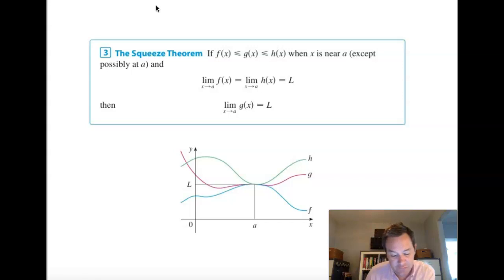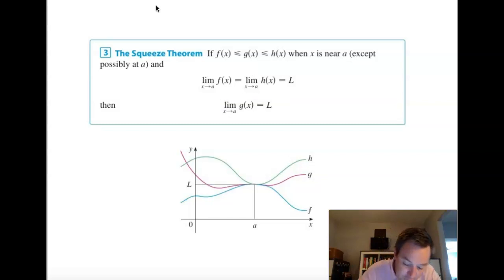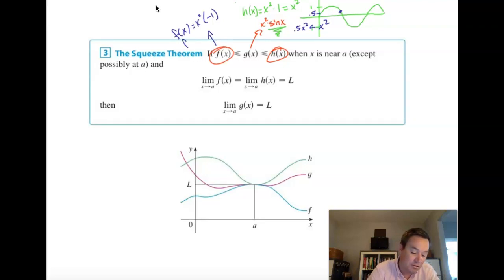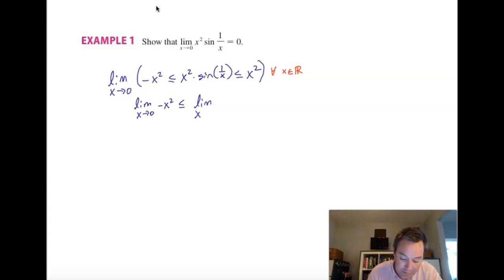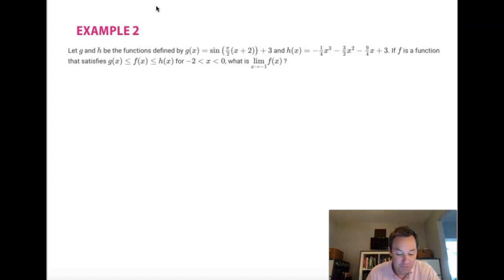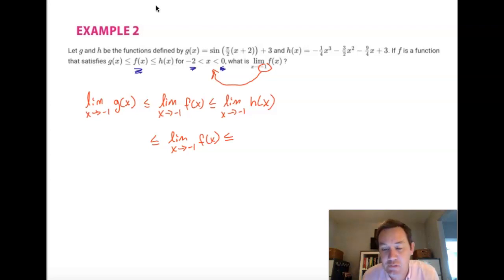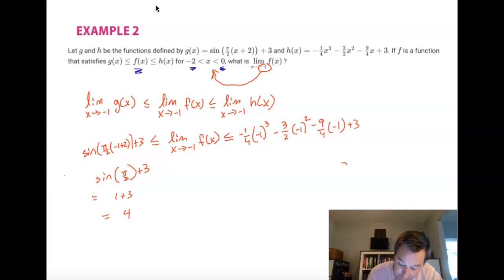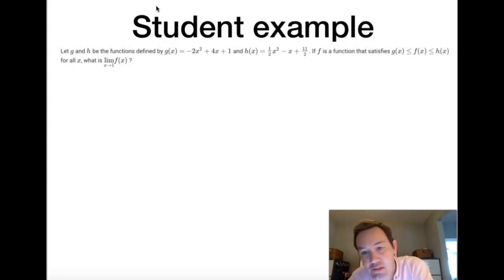1.8 The Squeeze Theorem notes